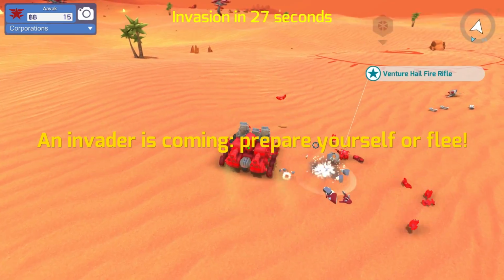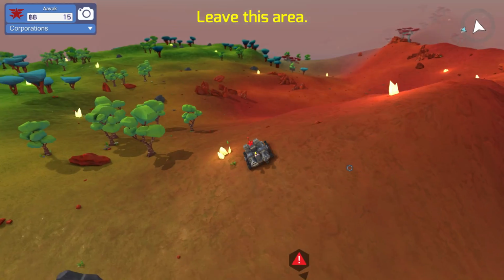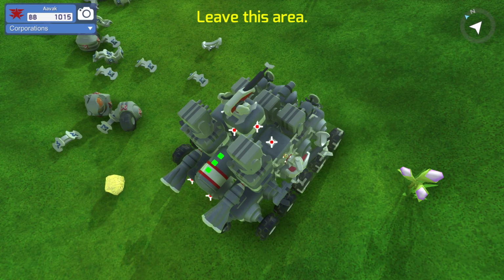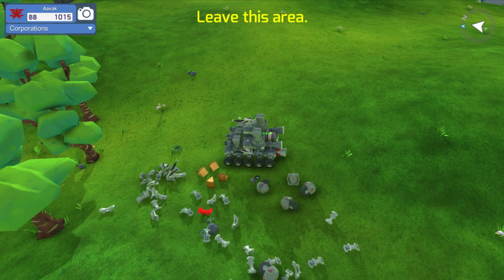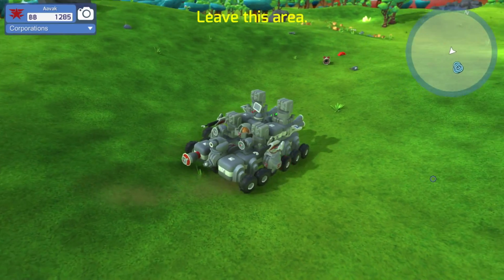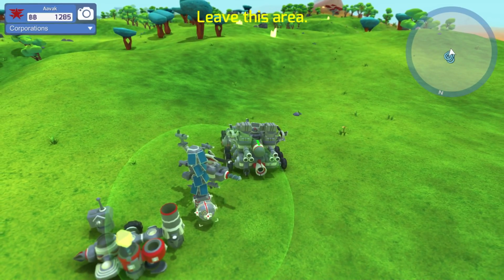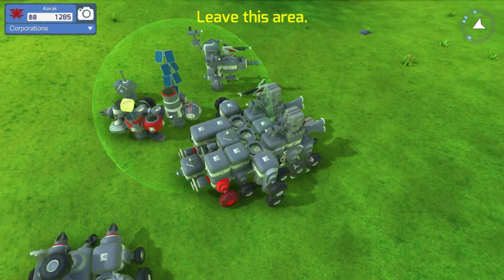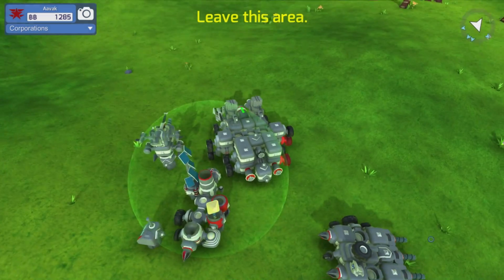TerraTech *First Taste* - 5. Spoils of War!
TerraTech is an open world sandbox game where you are free to explore a vast alien planet in search of resources to ship back to earth. But watch out! You're not the only pioneer on this frontier, there are a whole host of enemies (many designed by the community) ready to stand in your way!